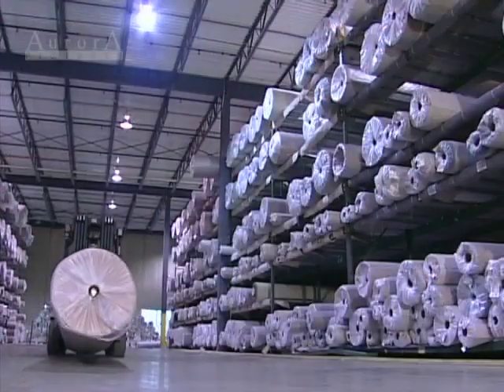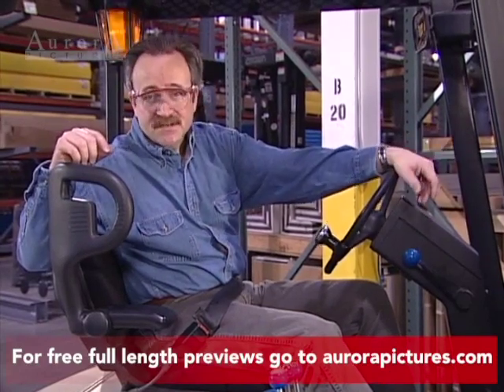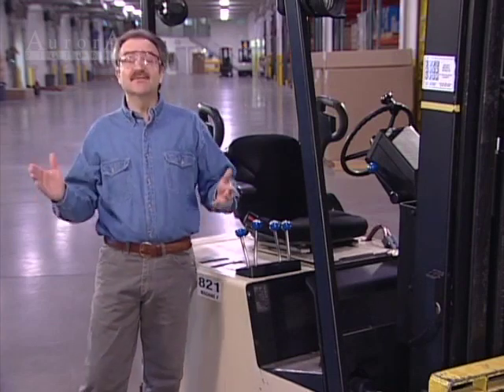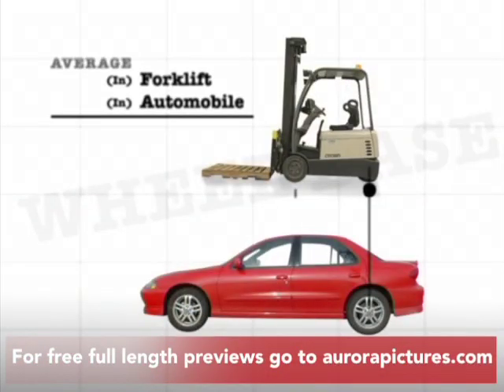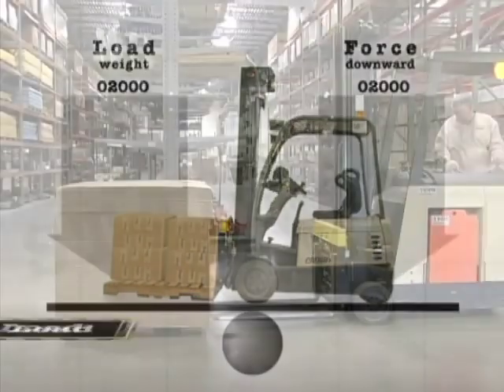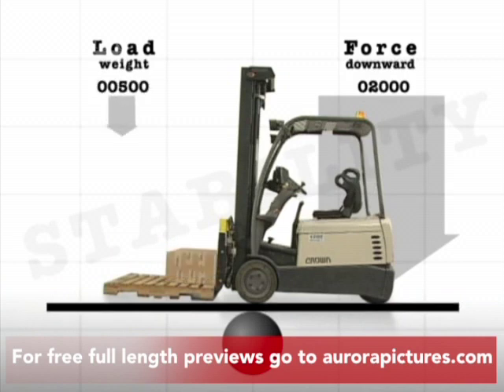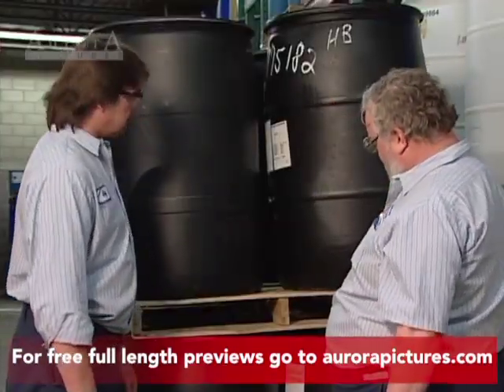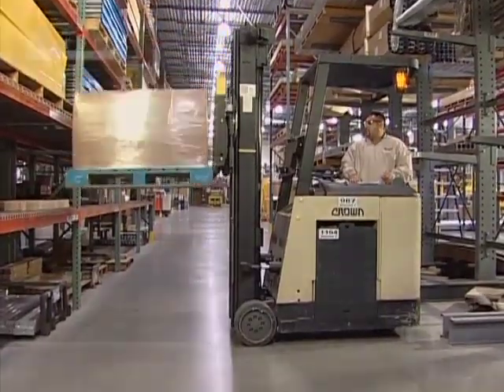Operating Forklifts Safely